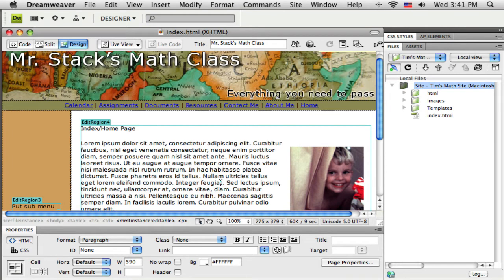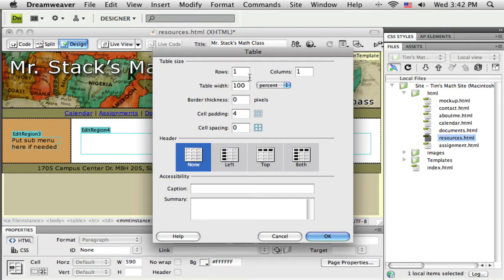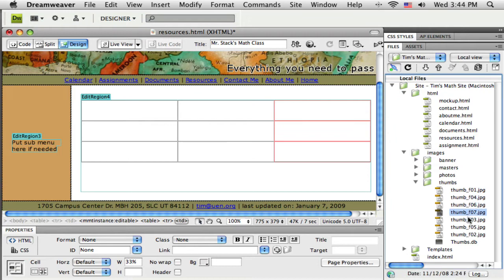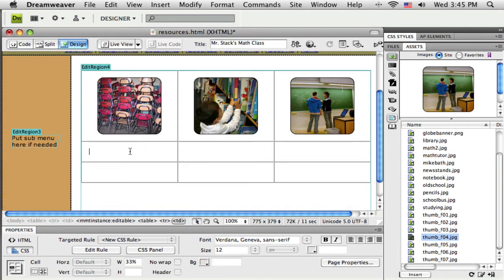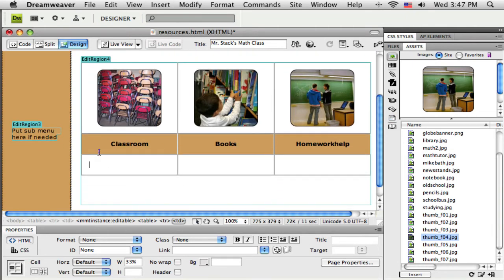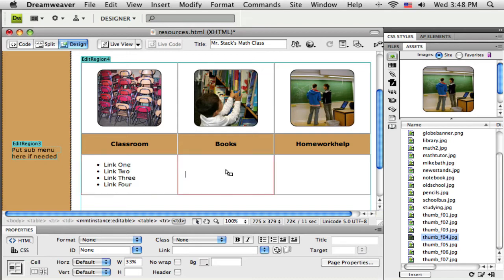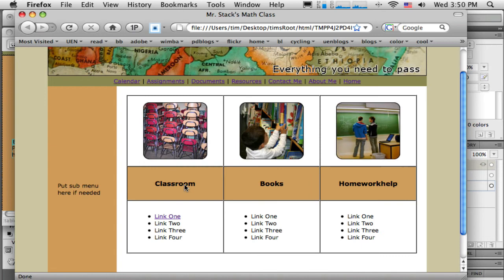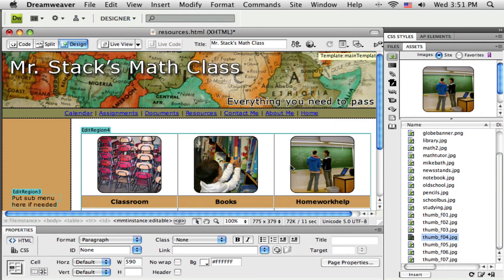Part 1.16 Adding and formatting content (HD): Adobe Dreamweaver CS4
Adding and formatting content (HD): Adobe Dreamweaver CS4 Part 16